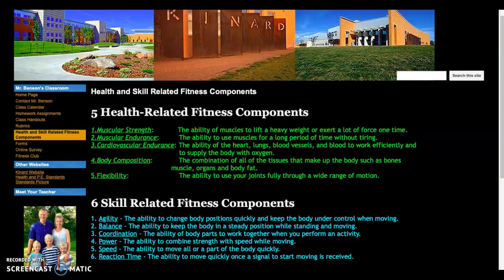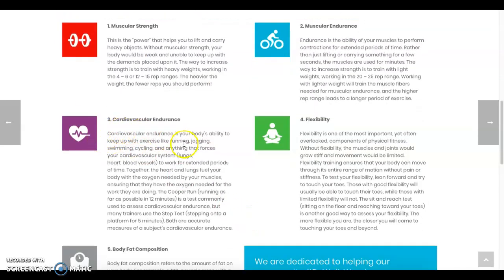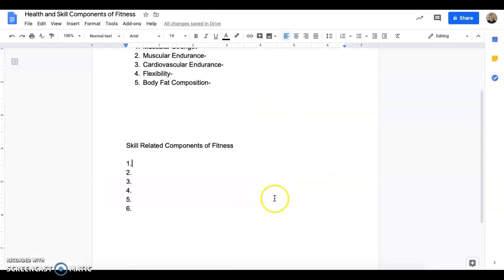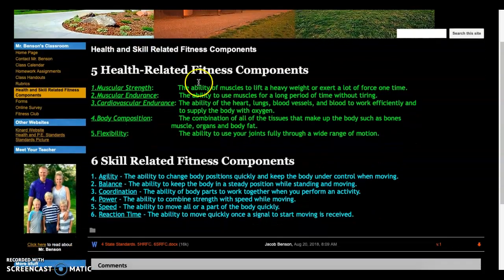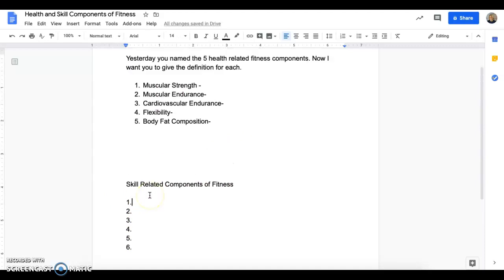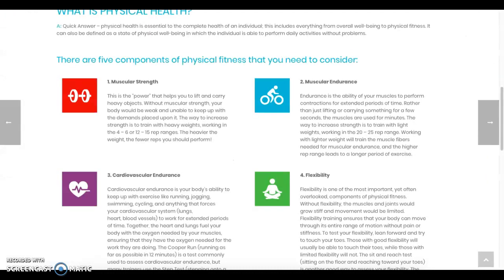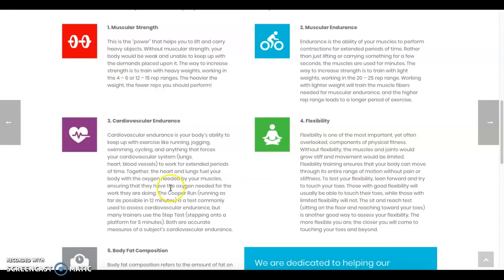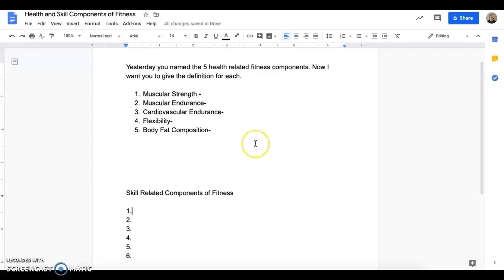Health and Skill Directions